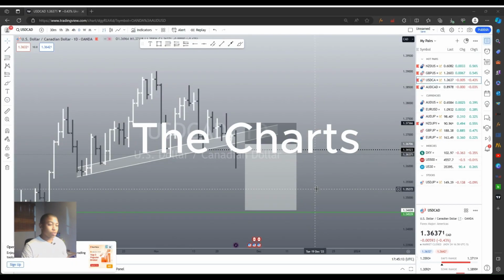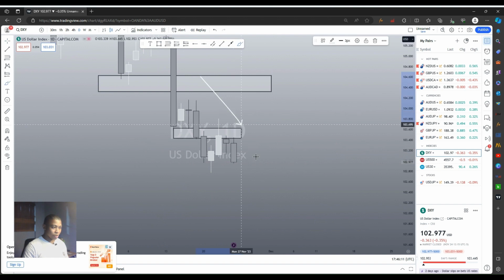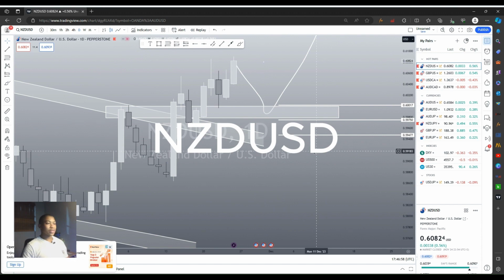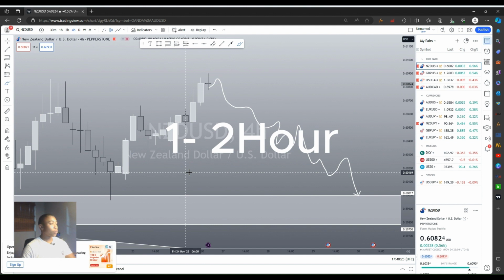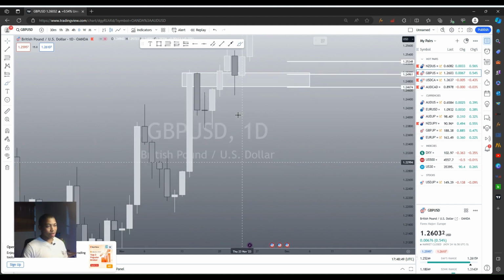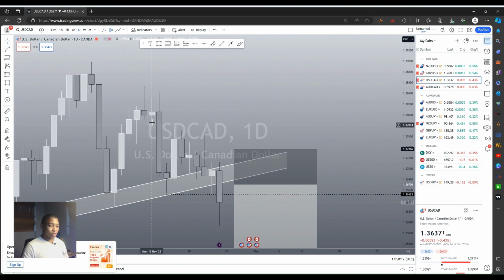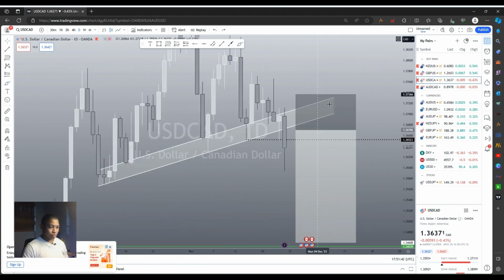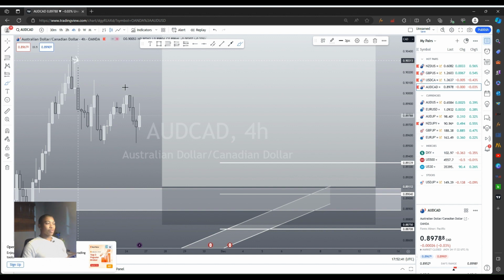The Dollar is falling!!!: How you can capitalize on that.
The Dollar is falling and this is how you can capitalize on that. In this video I will be sharing with you the best Dollar setups on my watchlist. You will learn how to identify the most profitable trading opportunities in the Forex market, and how to execute them with confidence and precision. Whether you are a beginner or an experienced trader, you will find valuable insights and tips to improve your trading performance. Don't miss this chance to take advantage of the Dollar weakness and make some serious profits.